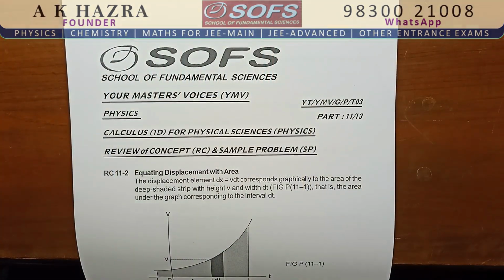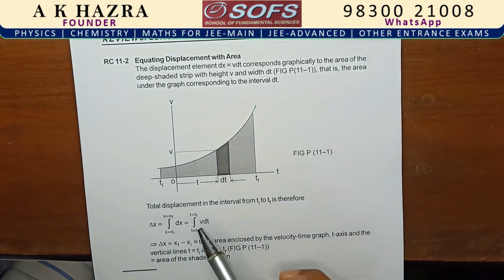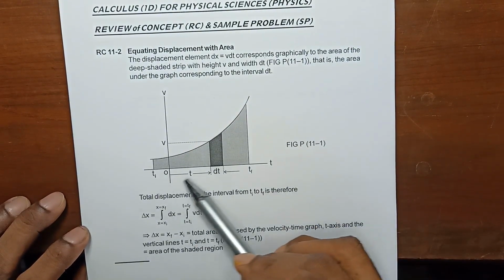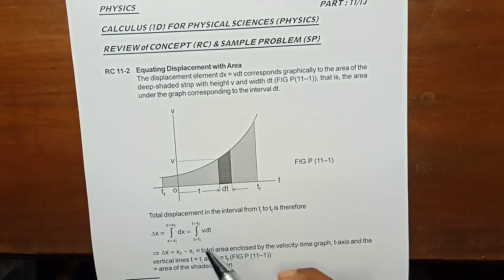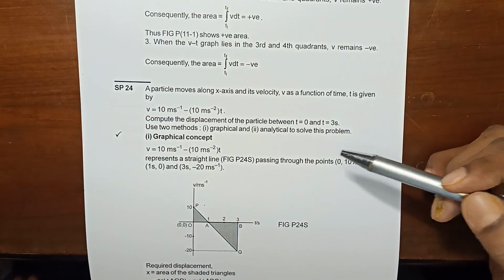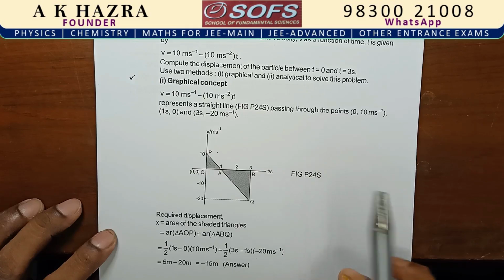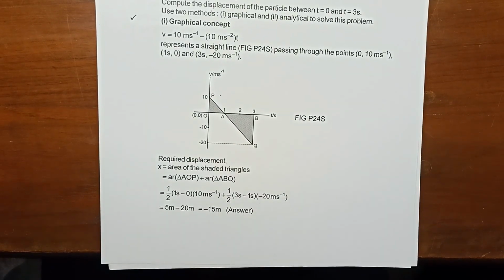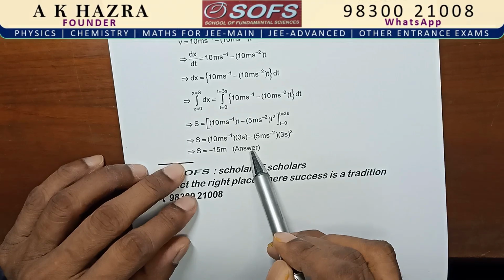CALCULUS FOR PHYSICS | PART 11 EQUATING DISPLACEMENT WITH AREA